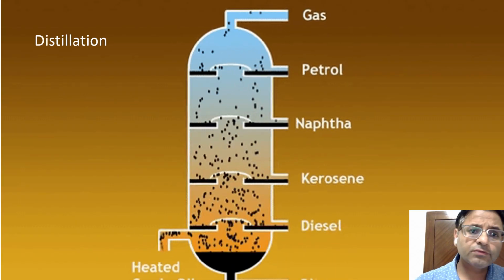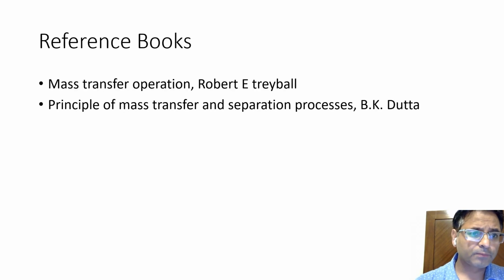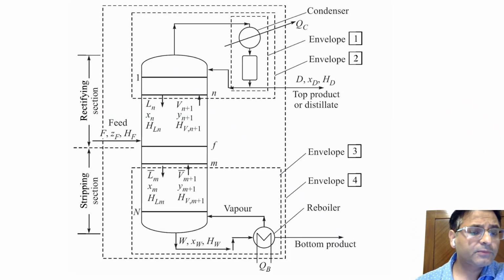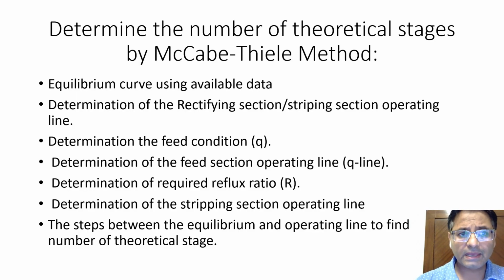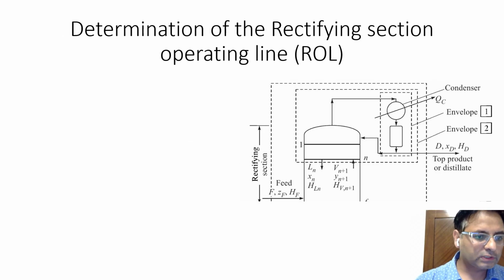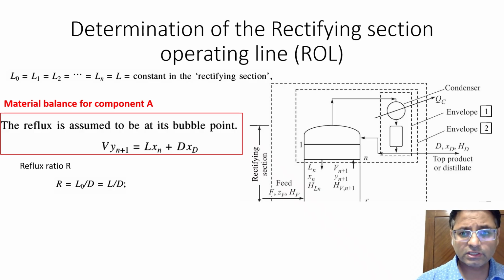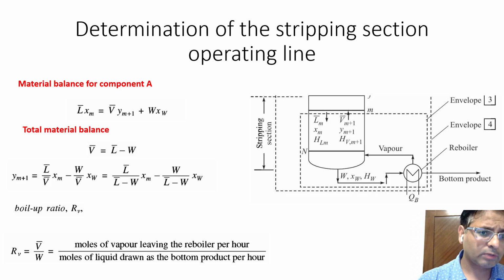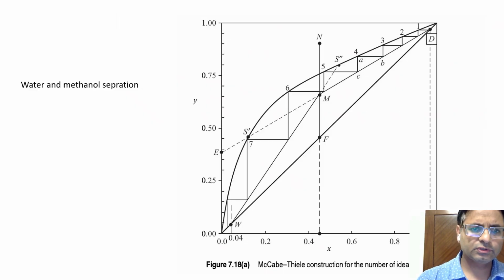Distillation distillation crudeoil oil armaco naptha Karosene petrol petrolprice diesel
Distillation
The McCabe-Thiele method is a foundational graphical technique in chemical engineering used to determine the number of theoretical equilibrium stages (trays) required for binary distillation.